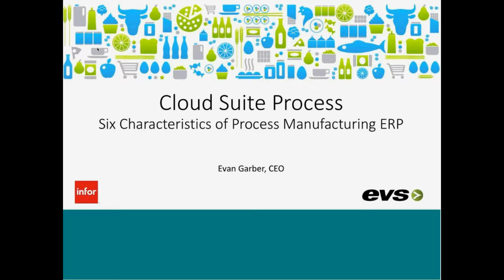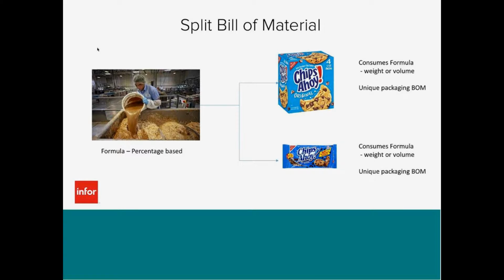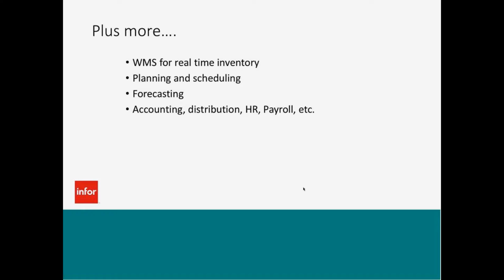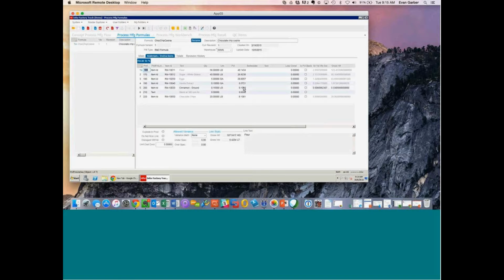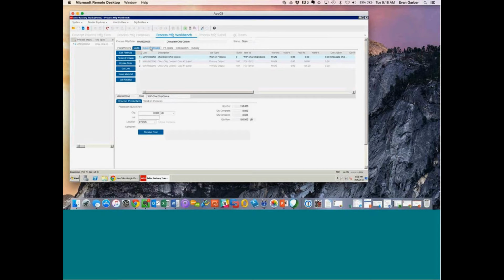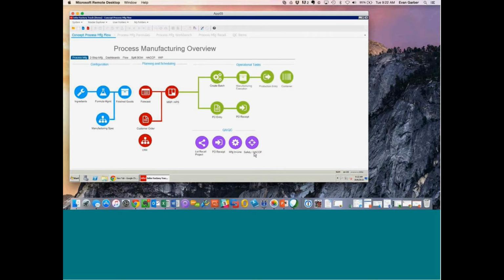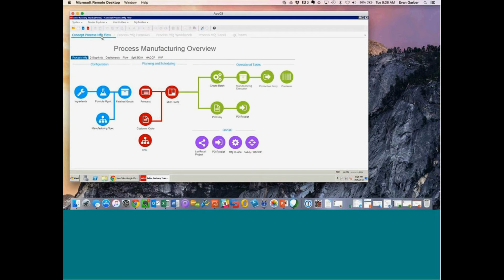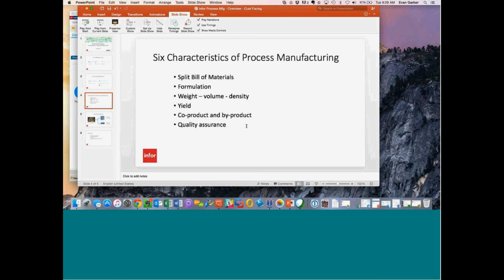Six Characteristics of Process Manufacturing ERP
Learn more about the CloudSuite Indusctrial Process from Evan Garber. CloudSuite Process ERP is a full-featured ERP for food and chemical manufacturers. Learn more about Info CloudSuite Process ERP